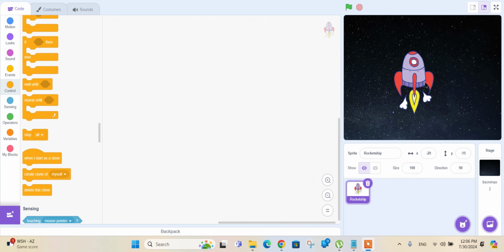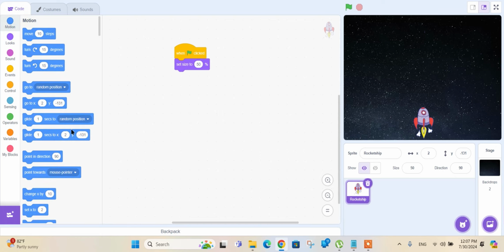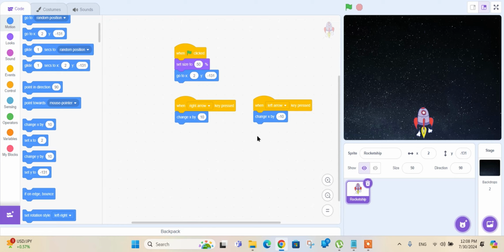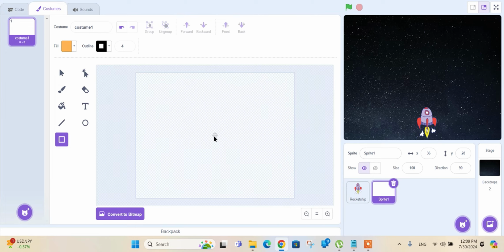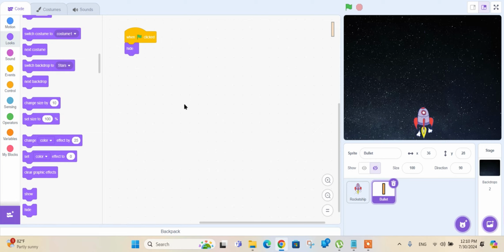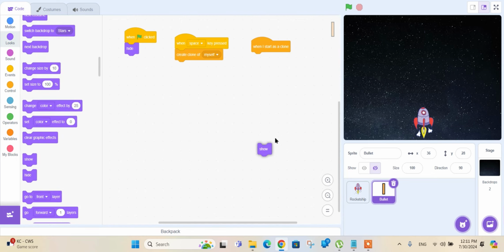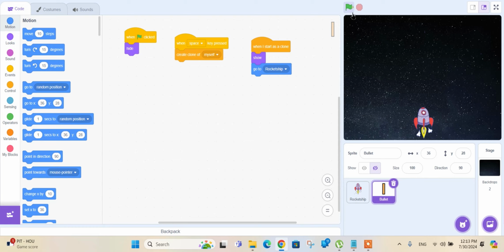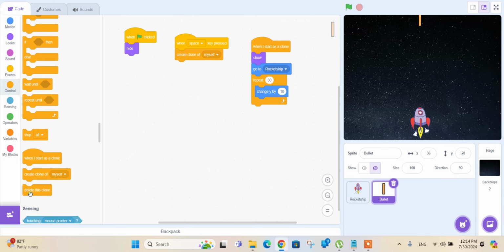Bullet Shooter in Scratch, Easy Steps, Simple Steps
This is a video tutorial for making a bullet shooter game in scratch. The tutorial contains very easy and simple steps to follow.